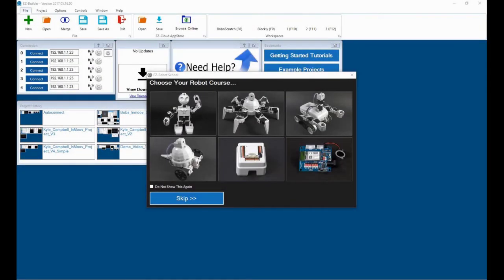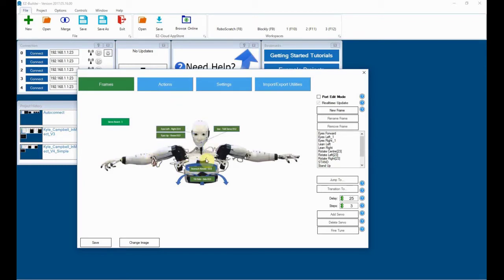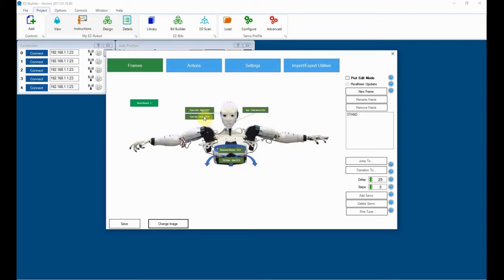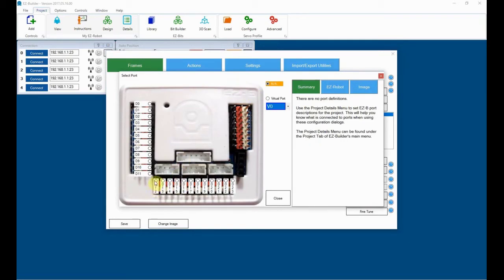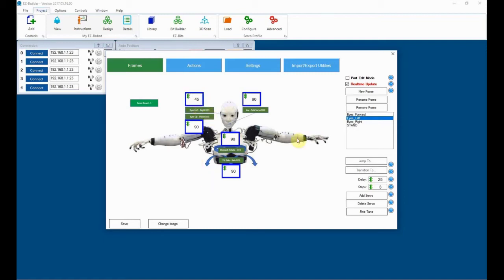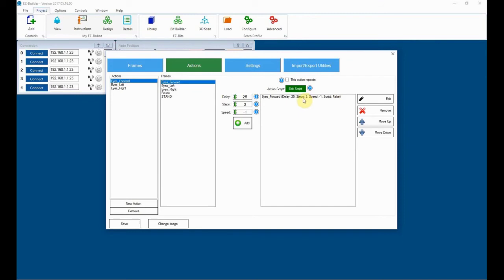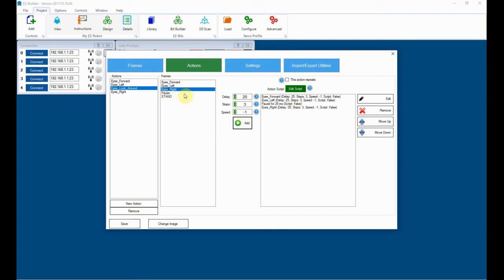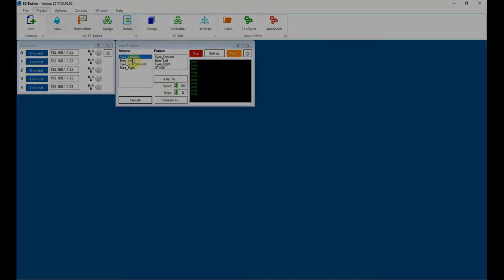InMoov Build Part - 11 "Scripting Movement" Panels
This is my 2nd EZ Robot scripting video.   This describes my setting up "movement panels" for my InMoov robot.
The next video to come will be a continuation discussing how I added the Jaw/Speech servo and others various actions.

See also the 1st video showing how I added in voice commands [InMoov Part-9].